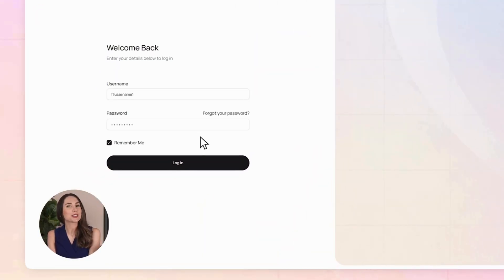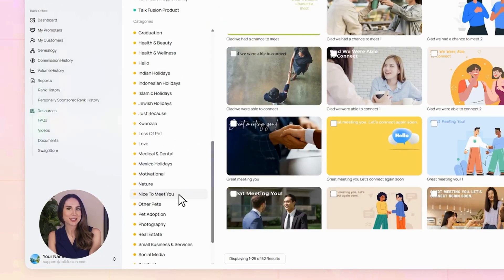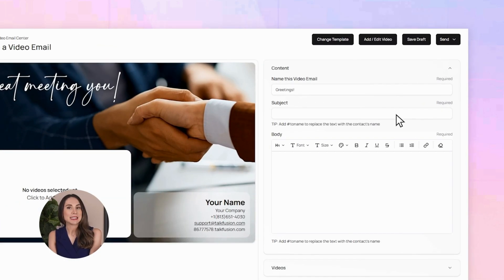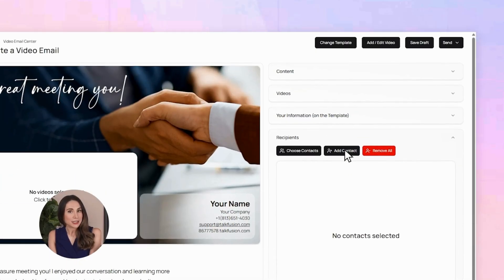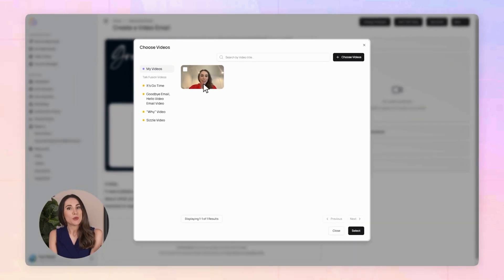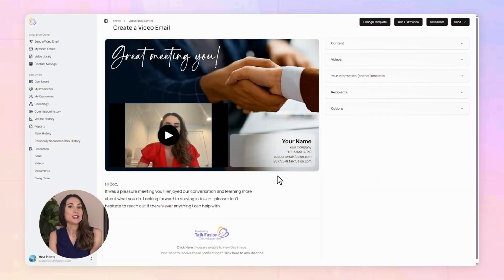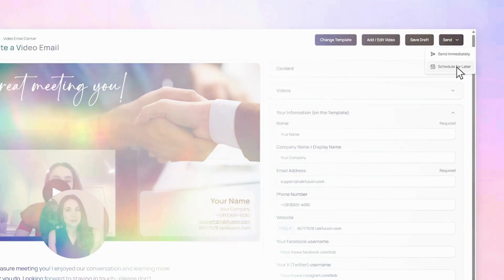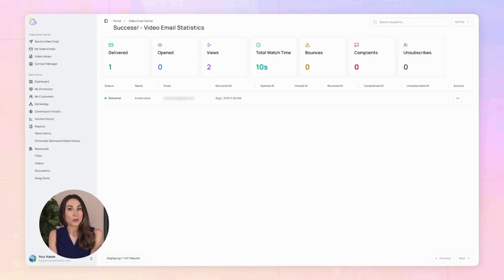2025 Talk Fusion Video Email Tutorial: English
Talk Fusion’s Brand New Video Email Tutorial Video is LIVE! 🎥✨
🔥 Want to master the Next Evolution of Email?
🔥 Ready to create stunning Video Emails that grab attention, boost engagement, and get results?
This step-by-step tutorial will show you exactly how to send your first Video Email like a pro. Simple. Fast. Effective.
✅ No guesswork.
✅ No tech stress.
✅ Just click play and watch your success unfold.
💥 Don’t wait—your journey to Video Email mastery starts NOW!
👉 Watch the tutorial today and take your Talk Fusion business to the NEXT LEVEL!